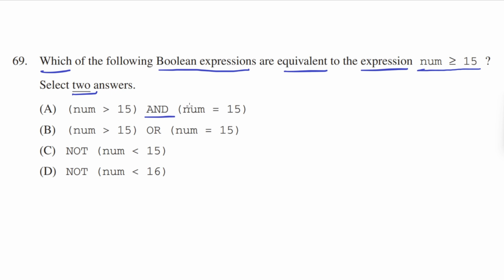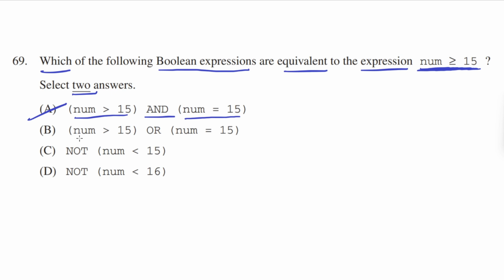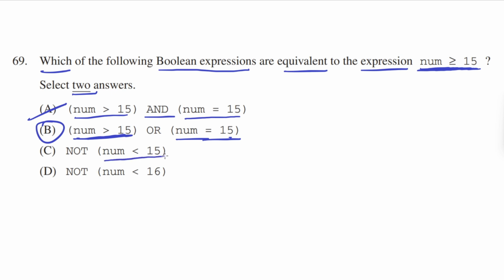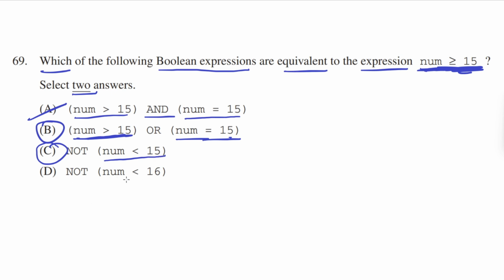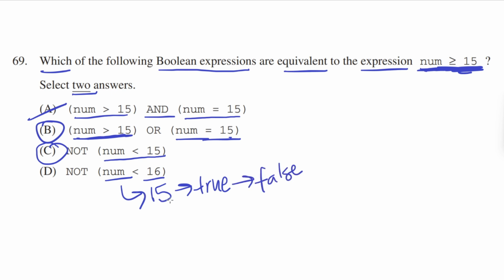AP Computer Science Principles Practice Exam 2016 - Question 69